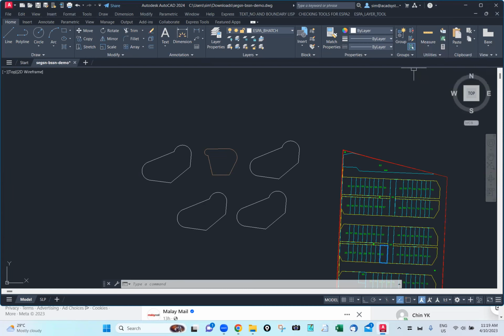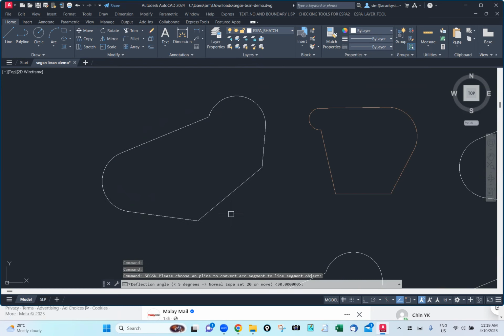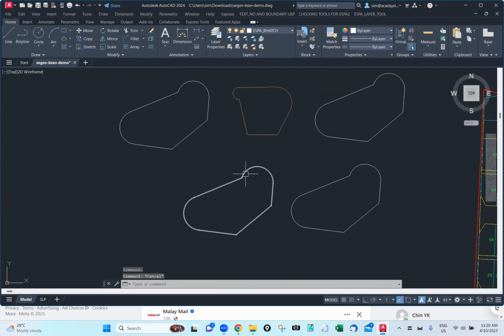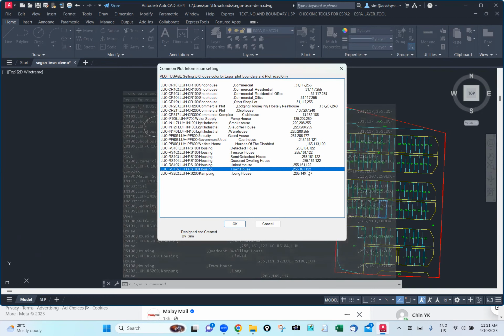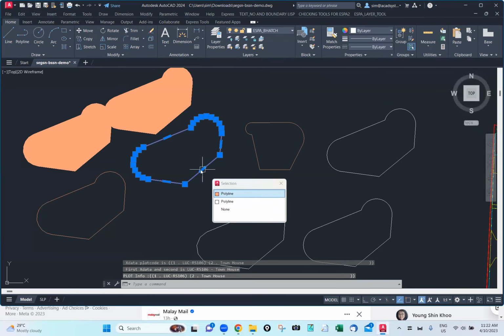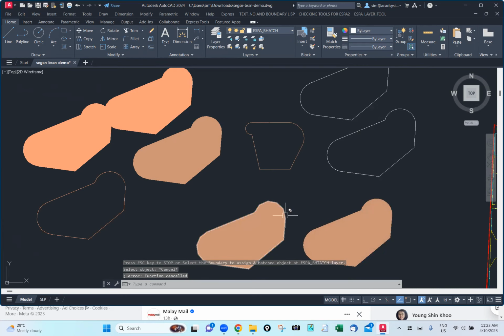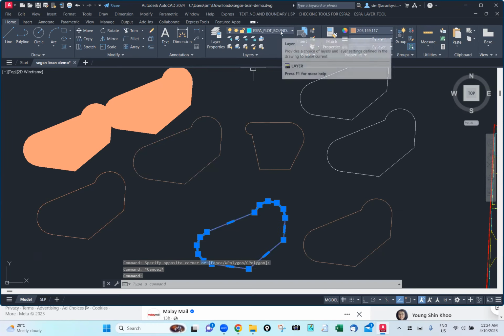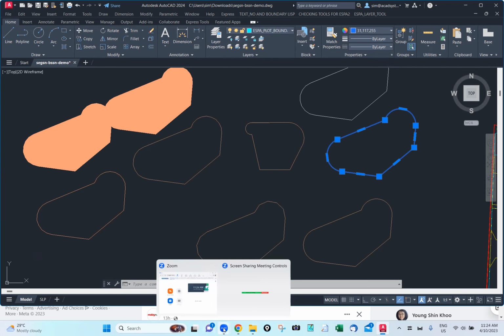ESPA2 New Command Segsn and Bssa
Learn how to convert arc segment in Polyline to Line segment (Segsn) and to edit and Assign eSPA color coding to existing boundary or pline (BSSA).